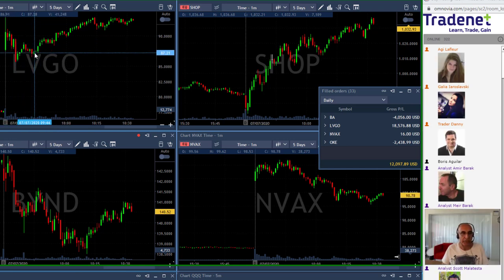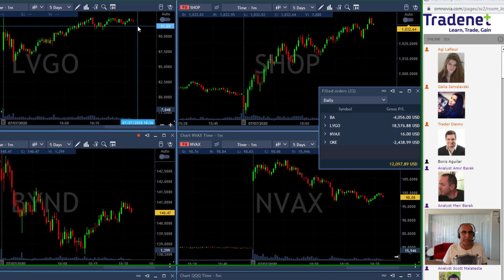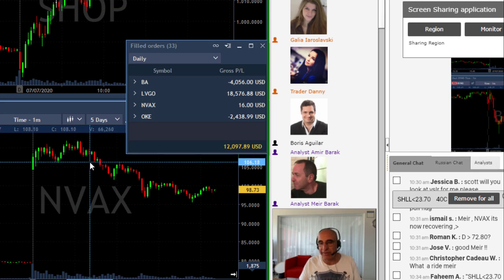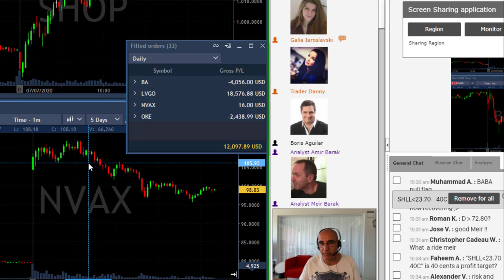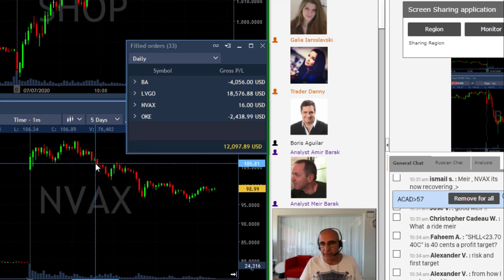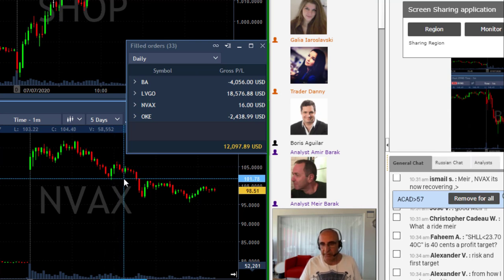Day Trading Recap, July 07: Starting Red, Ending Green!